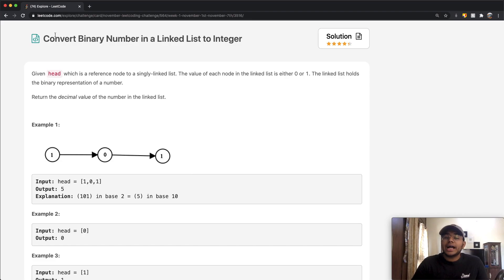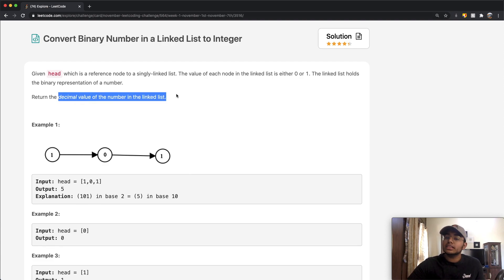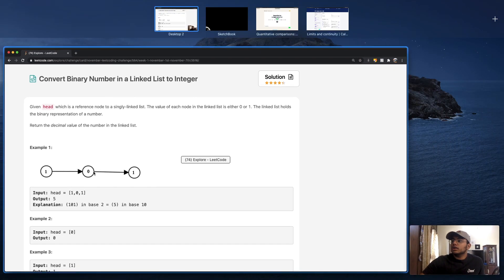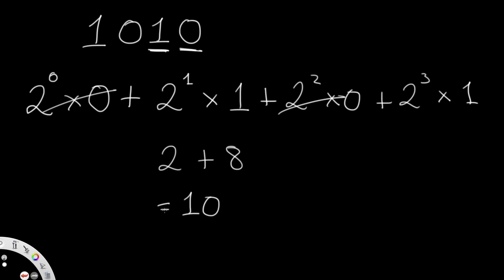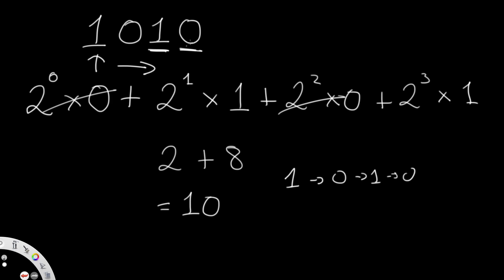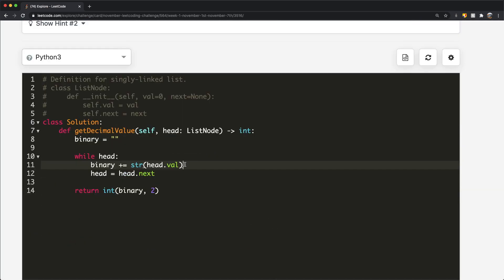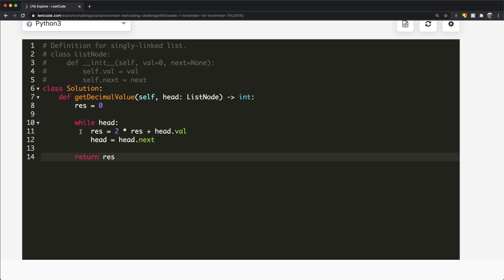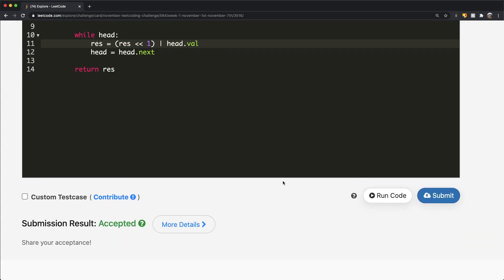Convert Binary Number in a Linked List to Integer | Leet code 1290 | Theory explained + Python code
This video is a solution to Leet code 1290, Convert Binary Number in a Linked List to Integer. I explain the question, go over how the logic / theory behind solving the question and finally solve it using Python code.

Time stamps:
0:00 Question Explained
1:05  Solutions Explained
8:28 Python Code